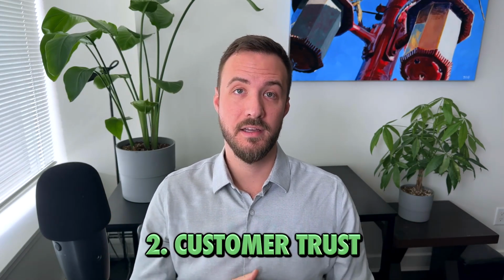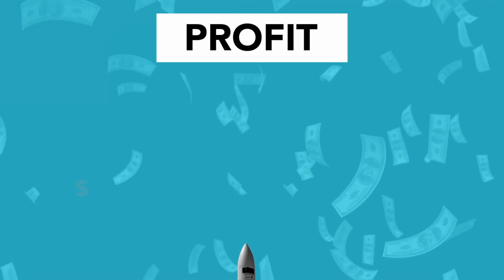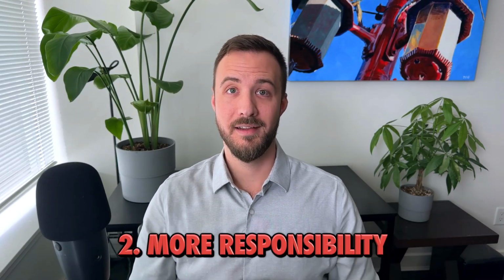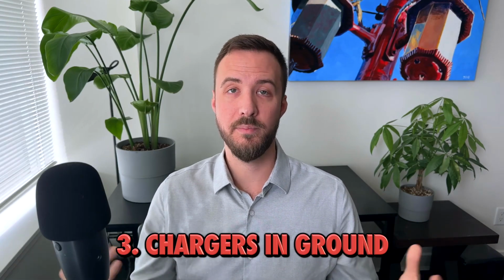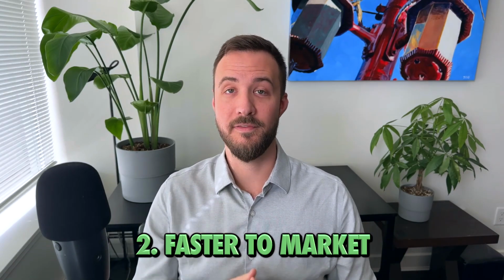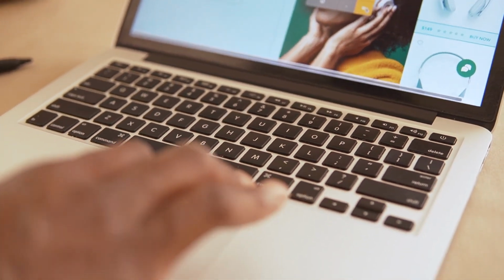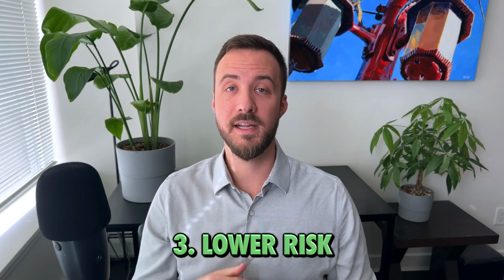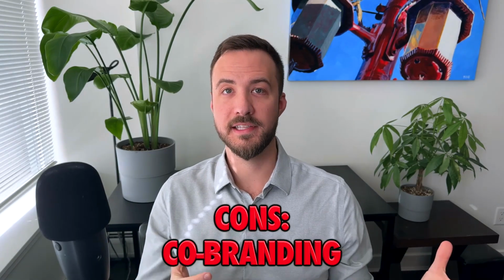Software Explained for an EV Charging Business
⚡ Skip the guesswork. Get my exact profit calculator, contract templates, and 22 step-by-step videos for building a real EV charging business.

EV Charging Business | White-Label vs. Co-Branding: Which EV Charging Software is Right for Your Business?

Recommended Chargers for Home

Thinking about starting an EV charging business? The biggest hurdle isn’t the hardware—it’s the software. In this video, we break down the key differences between white-labeling and co-branding EV charging software, so you can make the best decision for your business.

💡 What You’ll Learn:
✅ White-Labeling: Full control over branding, higher profits, but higher costs and responsibility.
✅ Co-Branding: Lower upfront costs, faster to market, but shared branding and revenue.
✅ Pros & Cons: A detailed breakdown of both options to help you choose the right path.
✅ Barrier to Entry: How to overcome the “chicken and egg” problem of starting your EV charging network.

Questions?
I’m here to help you navigate the challenges and grow your business!

Let’s help more entrepreneurs unlock the potential of EV charging.

EV Charging Software, White-Label vs. Co-Branding, EV Charging Business, EV Charging Startup, EV Charging Solutions, EV Charging Network, EV Charging Hardware, EV Charging Entrepreneurs